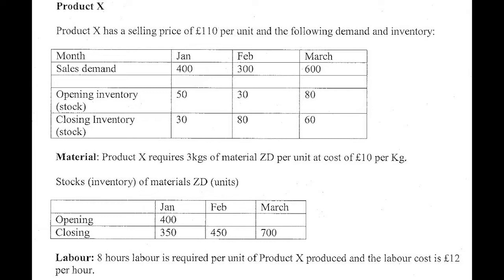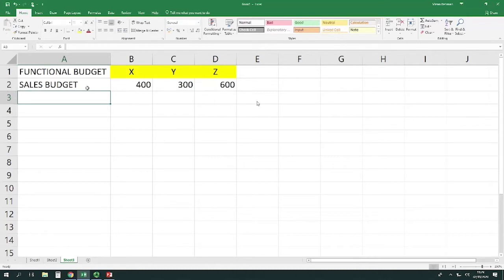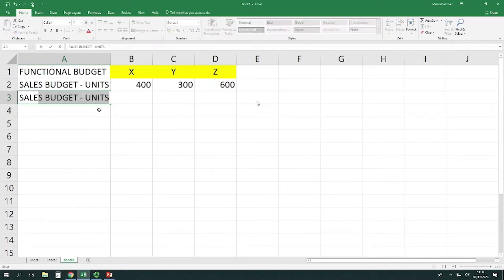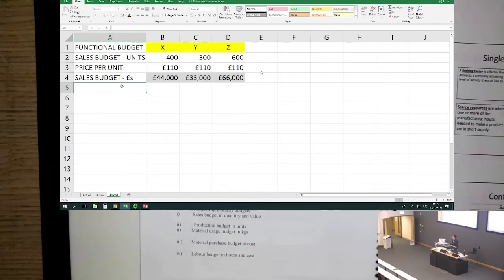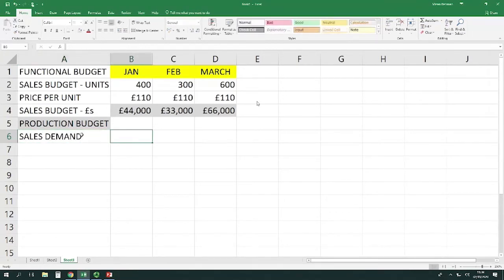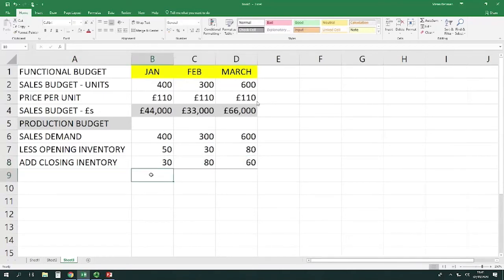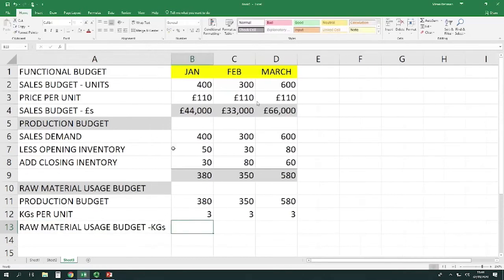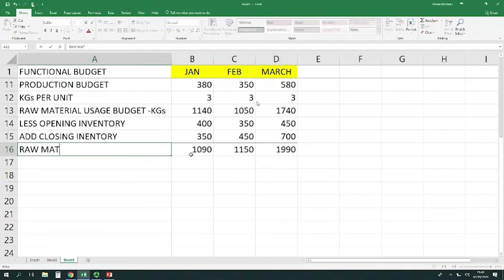Budgeting An Example